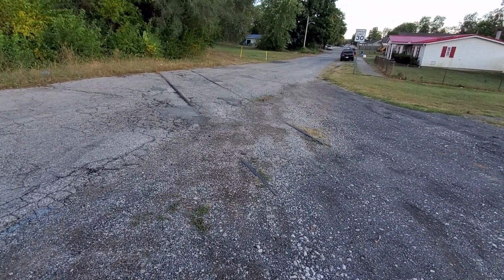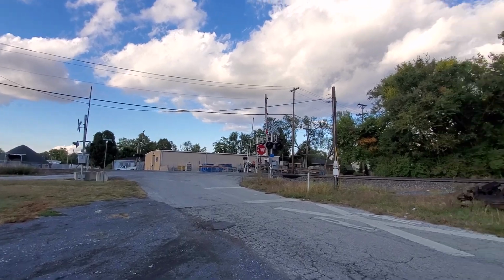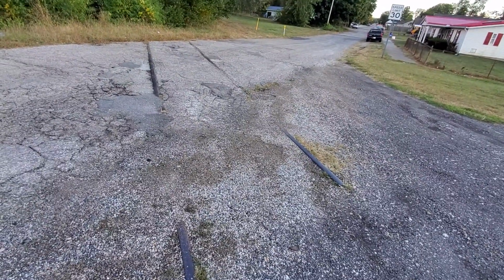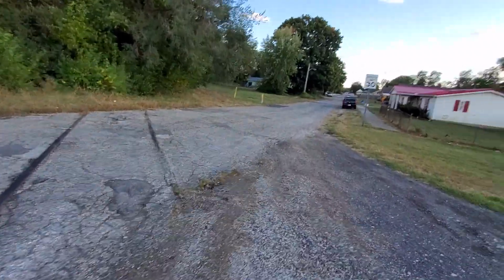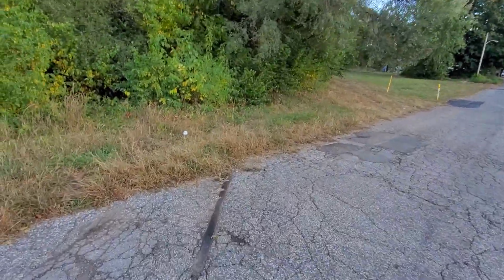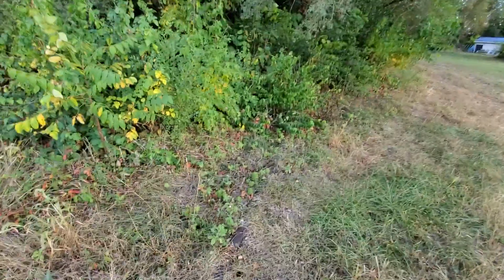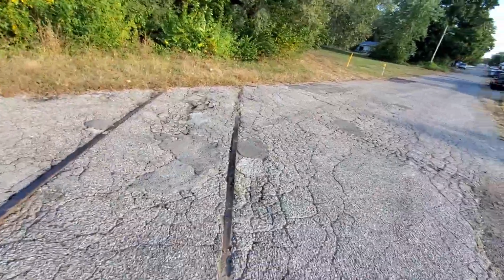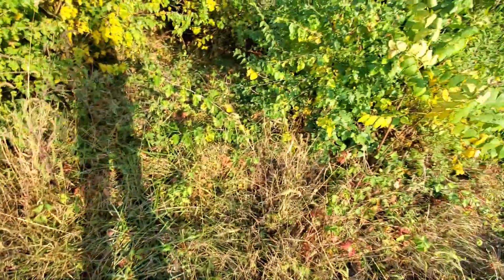Abandoned Railroad Crossing (14th Street #2, Terre Haute, IN)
This crossing is on the former CMStP&P (Milwaukee Road, later SOO Line) Terre Haute Division. Enjoy!